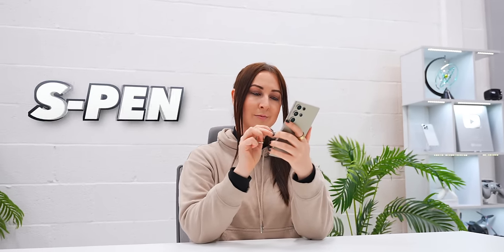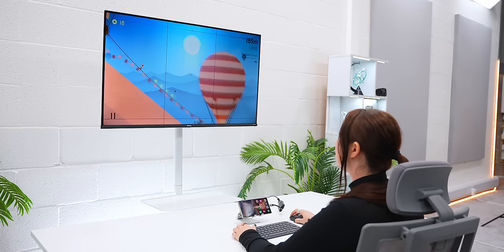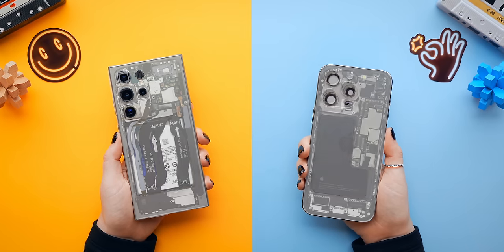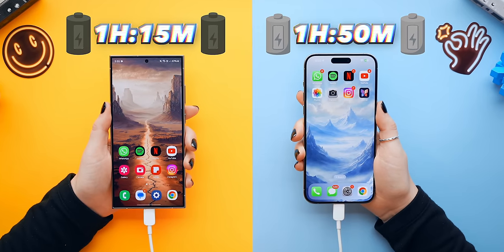S24 Ultra VS iPhone 15 Pro Max | THIS IS SHOCKING!!!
🟢 Animated Wallpapers

🛒 AMAZON SHOP 🛒